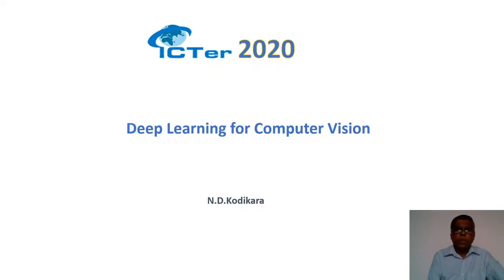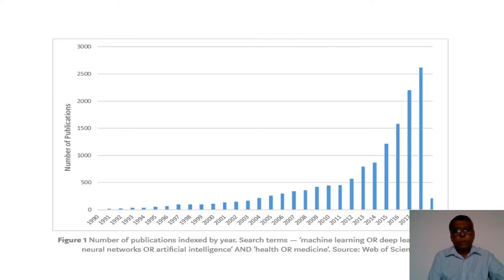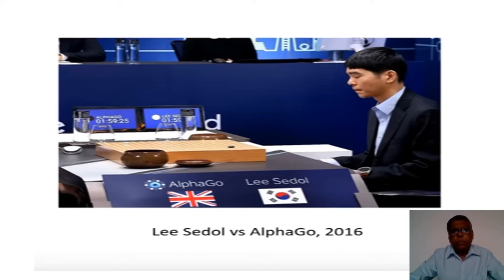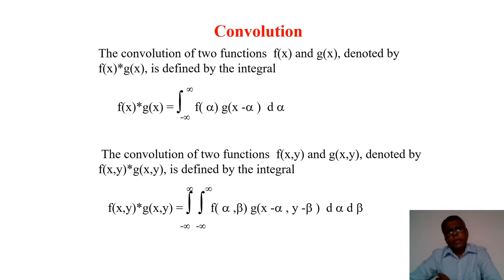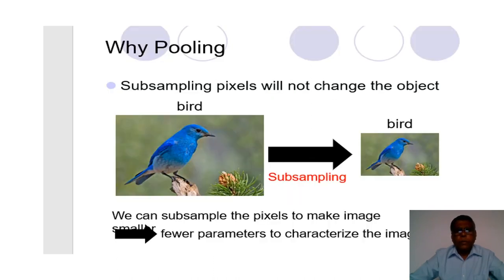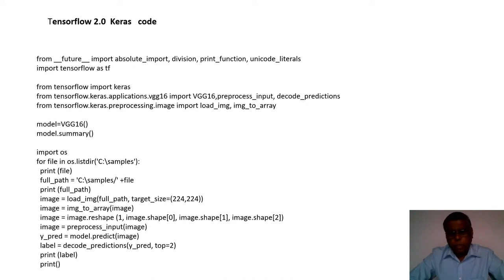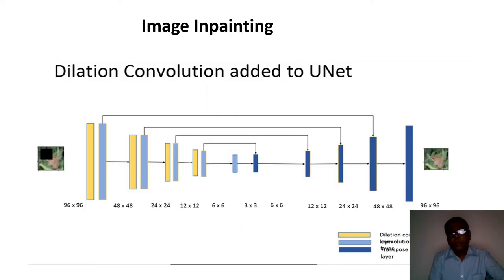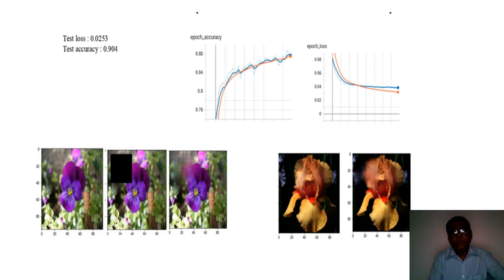ICTer 2020 Keynote 2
ICTer 2020 Keynote by Professor N D Kodikara